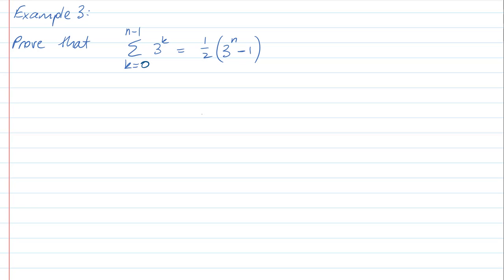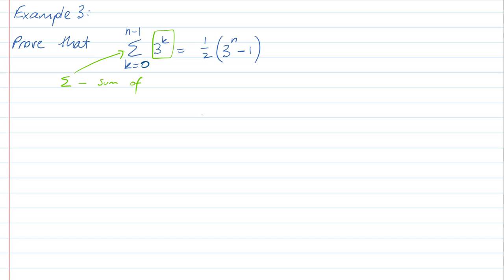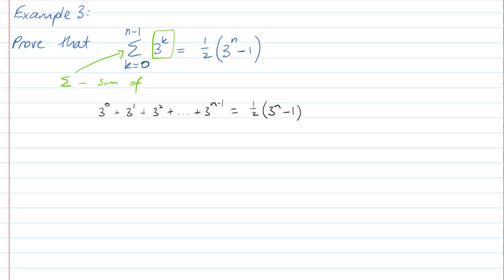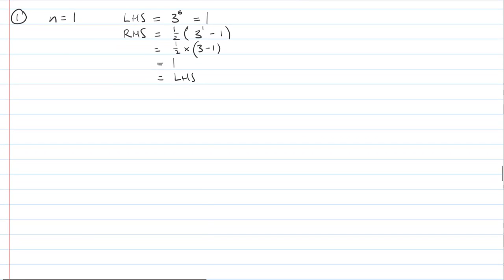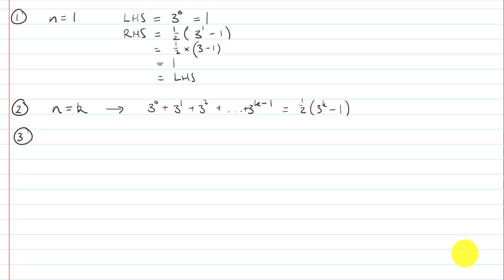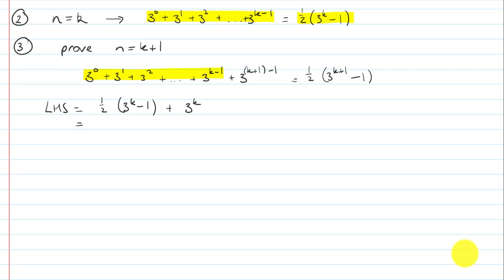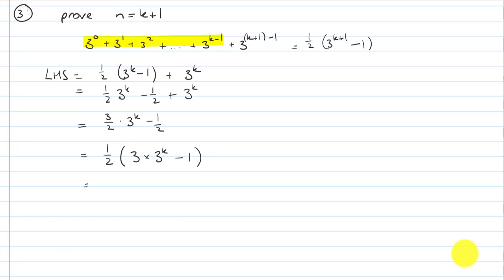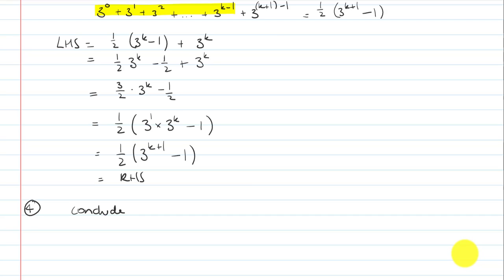Specialist Mathematics - U1T3V12 - Proof by induction video 4 (SC)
The final proof by induction video with a nice summation proof.